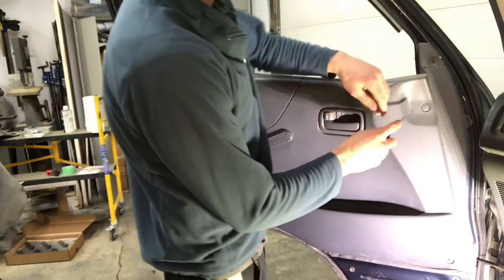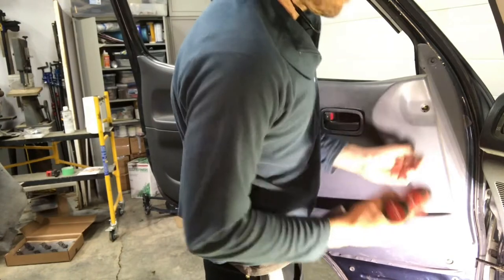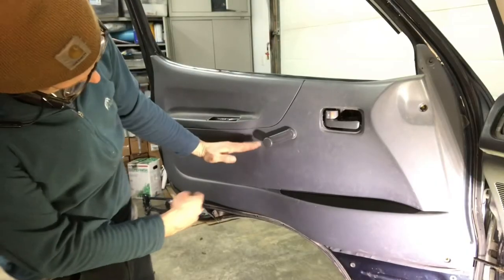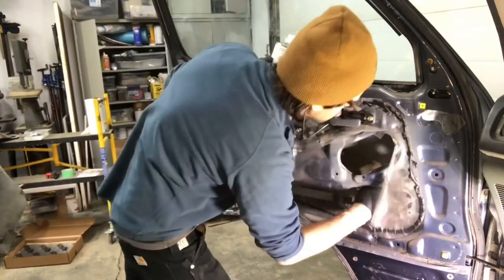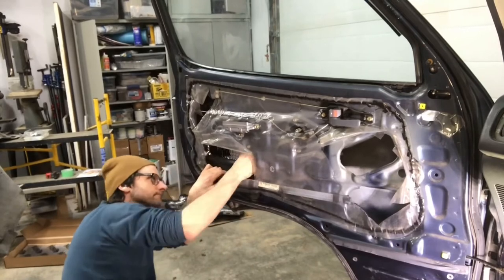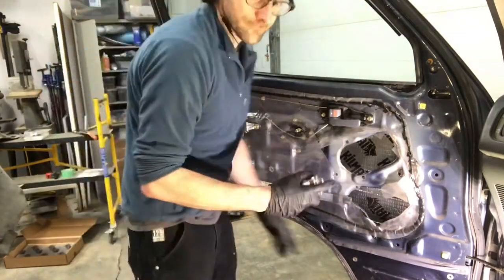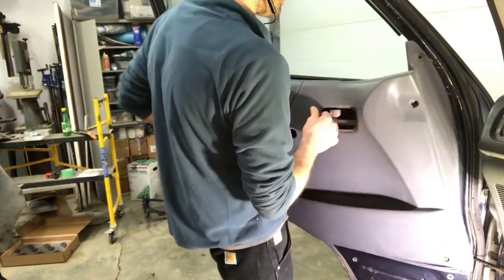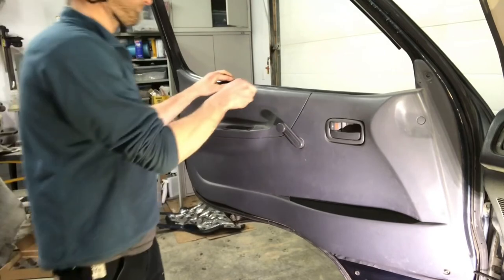Removing Hiace door card/ interior door trim for killmat noise insulation and rustproofing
Removing the door cards on a 91Hiace van to add Kilmat sound deadening insulation as well as rust proofing

Kilmat Noise Deadening Panels